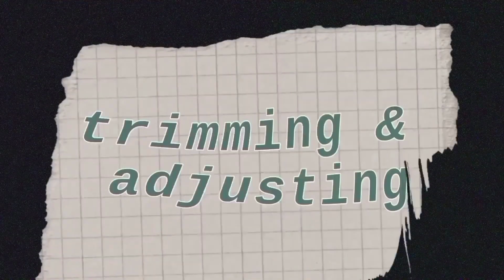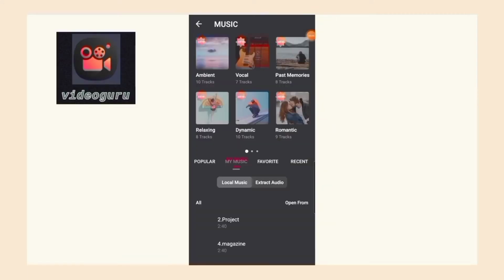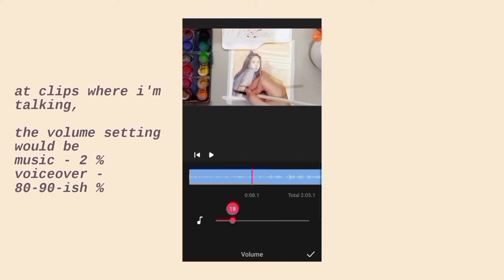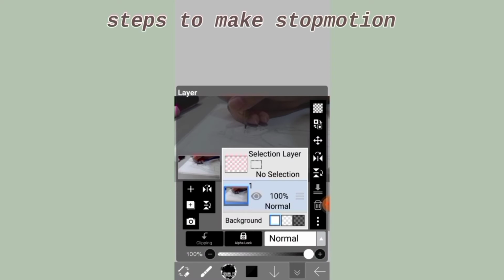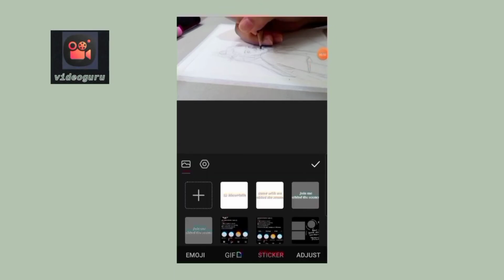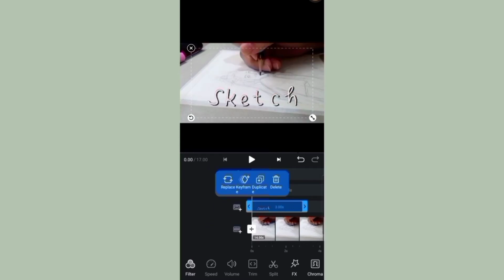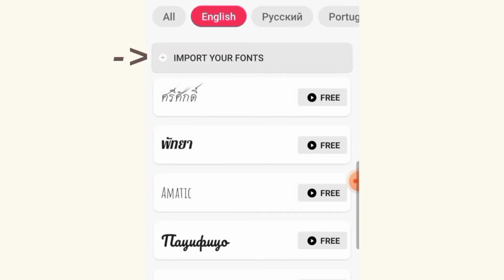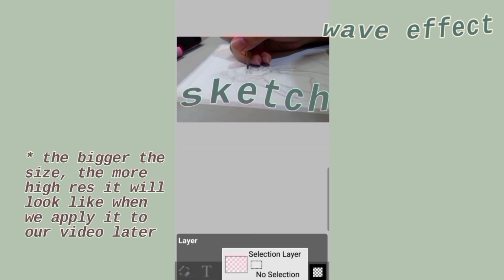how i edit! (speedpaint, animation, apps to use, tutorial)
it's yet another tutorial~ today i'll try my best to bring you guys along my editing process.

🎈Song Title :
Cute
Cotton Candy Travel
Twinkle

☆tools
shot + edited on : samsung a31
using : videoguru + ibispaintx

hi, i'm gaby! a senior high school student from Indonesia. this channel is where i will take you along my art journey. my goal is using these given talents to bring glory to Jesus⚡and i hope these artworks may bring positive impacts to all you lovely people.

wishing you a great week ahead,
gaby.